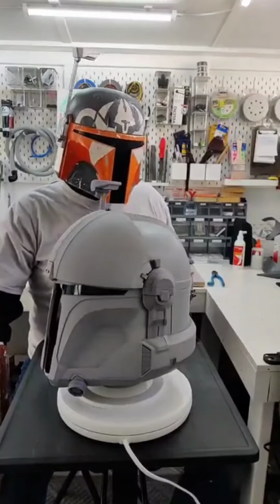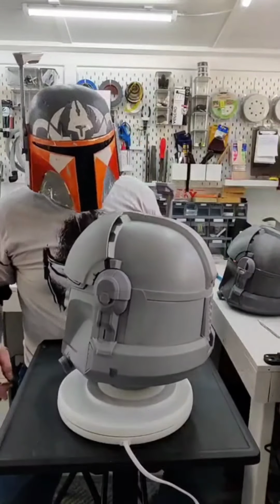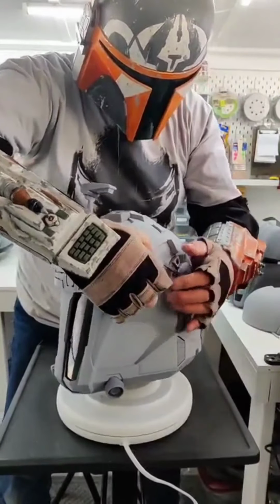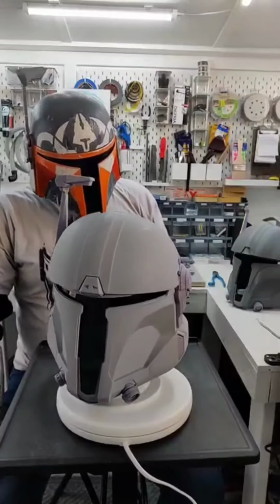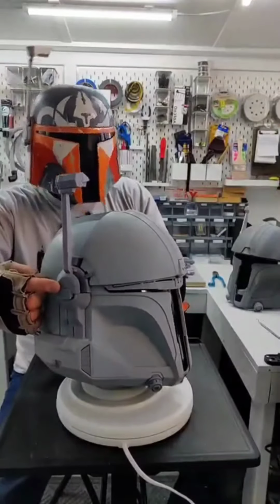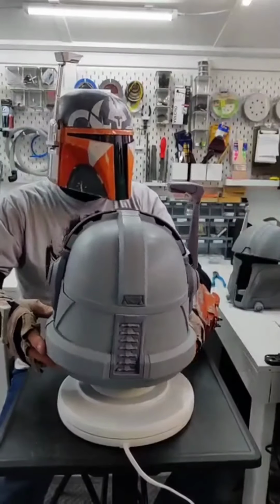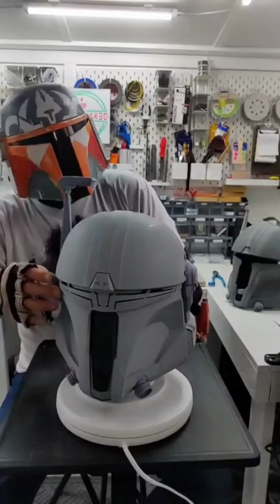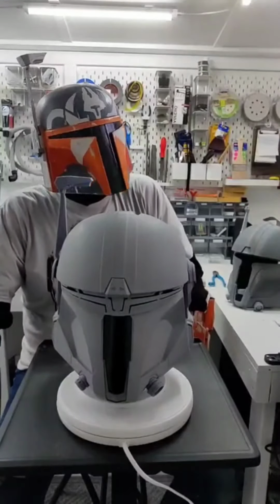Live With "The Ace" Mando Pilot Helmet 3/28/2022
My first Instagram Live featuring my new helmet "The Ace" Mandalorian Pilot Helmet.

Thank you so much for joining me on the stream, it was a lot of fun and I had a great time chatting with all of you!